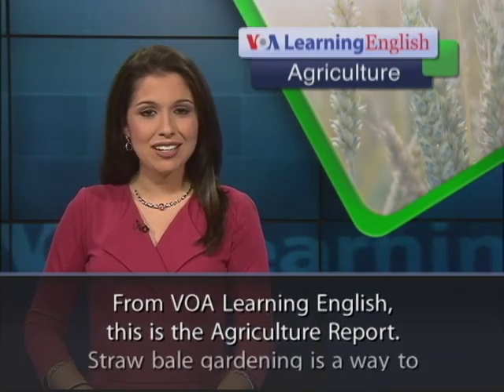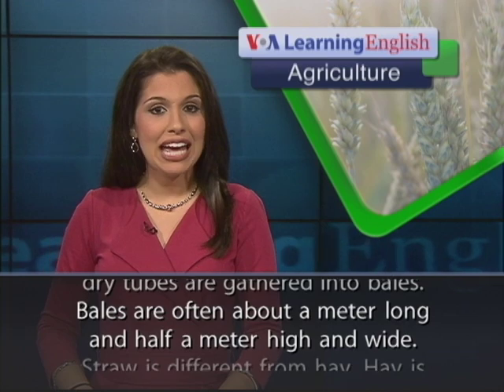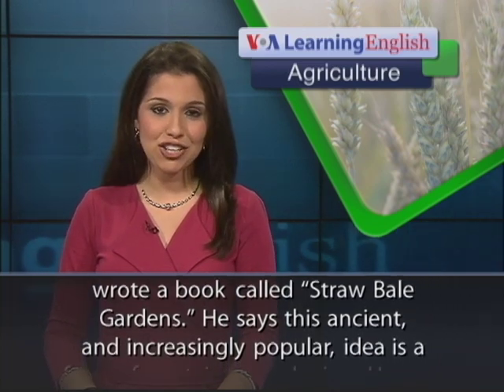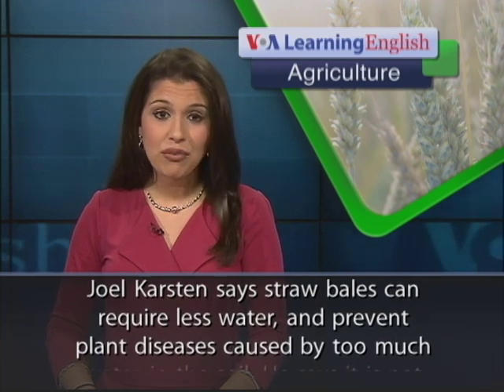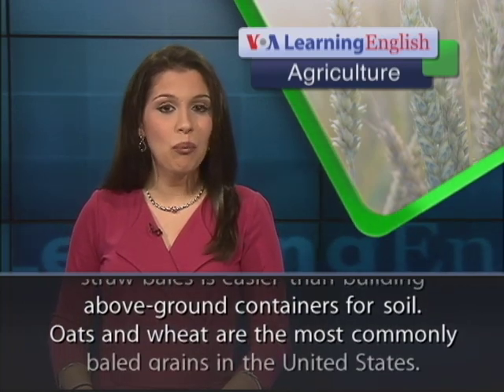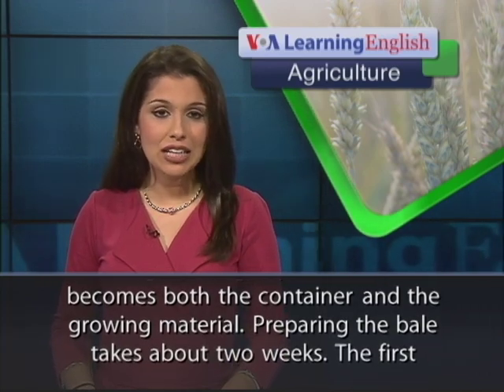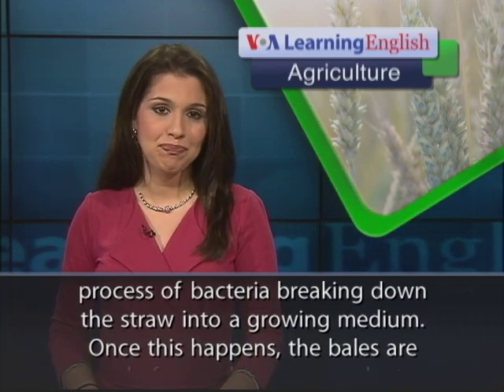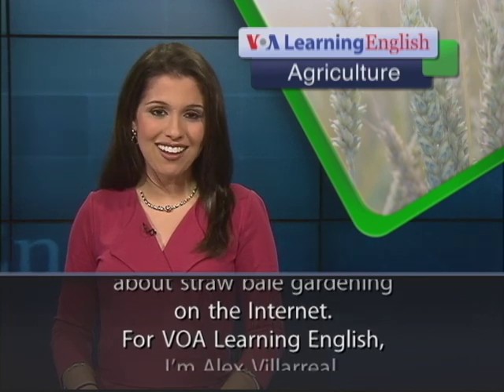Straw Bale Gardening: Advice for Beginners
From VOA Learning English, this is the Agriculture Report. Straw bale gardening is a way to grow food above the ground. Straw is what remains of plant stems after grain is harvested. The long, dry tubes are gathered into bales. Bales are often about a meter long and half a meter high and wide. Straw is different from hay. Hay is made from whole plants and used to feed animals. Straw is used mostly for animal bedding. Joel Karsten wrote a book called "Straw Bale Gardens." He says this ancient, and increasingly popular, idea is a form of container gardening. He says using containers makes gardening easier by reducing the need to pull weeds and deal with insect problems. Joel Karsten says straw bales can require less water, and prevent plant diseases caused by too much water in the soil. He says it is not possible to overwater a bale of straw because all the extra water just runs out the bottom. In areas with polluted soil, growing food in straw bales is easier than building above-ground containers for soil. Oats and wheat are the most commonly baled grains in the United States. Rice straw is also good for baling and gardening. The straw bale becomes both the container and the growing material. Preparing the bale takes about two weeks. The first step is to add water and fertilizer to the center of the bale every day for three days. This begins the process of bacteria breaking down the straw into a growing medium. Once this happens, the bales are ready for seeds or young plants. Some experts say planting seedlings is better than growing from seeds. You can find plenty of information about straw bale gardening on the Internet. For VOA Learning English, I'm Alex Villarreal. (Adapted from a radio program broadcast 21May2013)